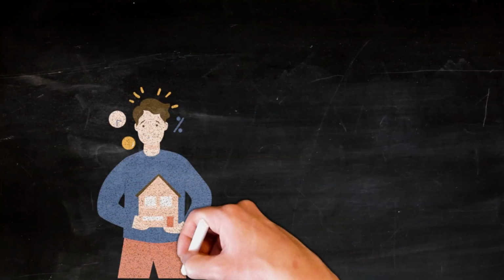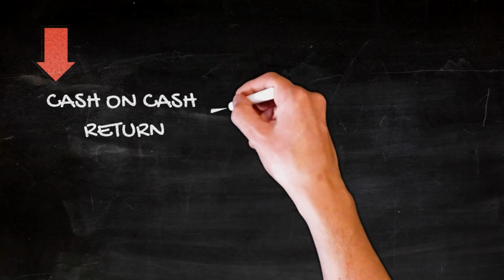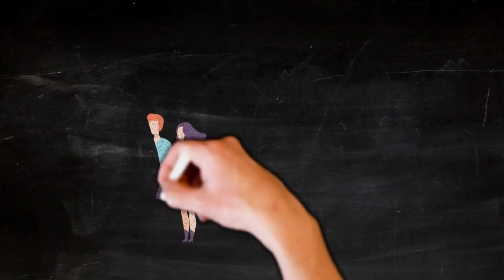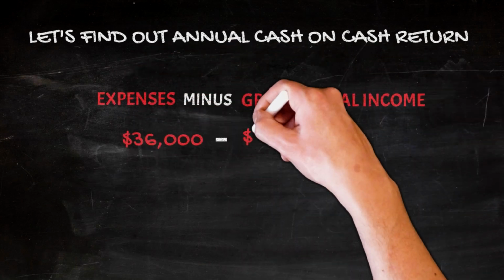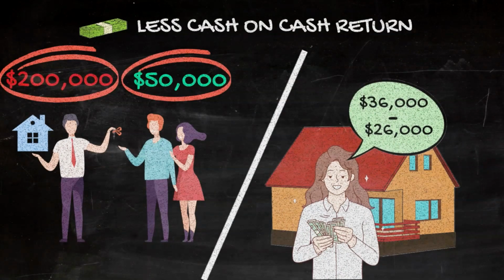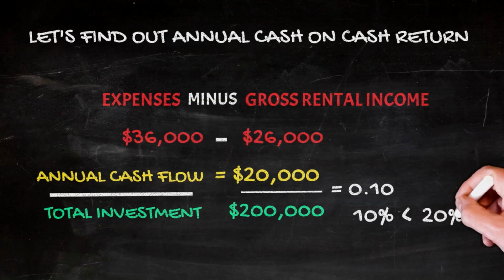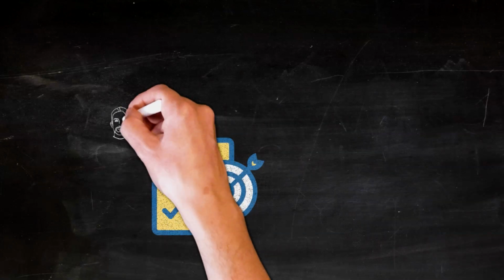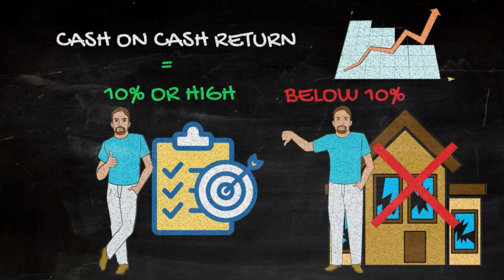What Is Cash on Cash Return? (Real Estate Investors MUST Know This)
Are you evaluating rental properties but unsure how to measure their profitability? In this Chalkboard Real Estate video, we break down cash-on-cash return — one of the most fundamental metrics real estate investors use to assess investment performance.

You'll learn:

What cash-on-cash return is

How to calculate it (with examples)

How leverage can increase your returns

What kind of returns you should actually aim for

If you're house hacking, building a rental portfolio, or just trying to buy smarter, this metric will help you make better investment decisions.

👀 Watch now to level up your investing knowledge!

FREE RESOURCES FOR LANDLORDS🏡💵💲:

"10 MISTAKES When Buying Your First House Hack… (And How to Avoid Them)" PDF

If you are a mom & popl landlord, check out this 100% free property management software